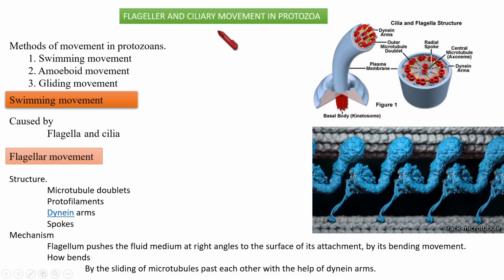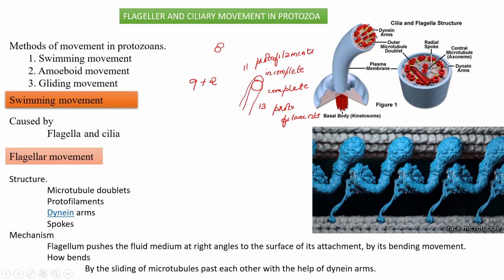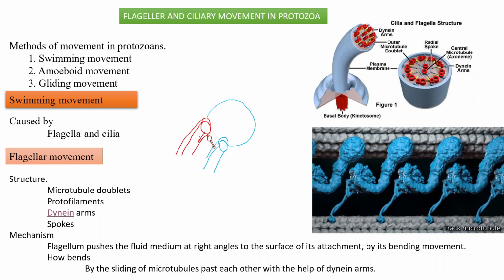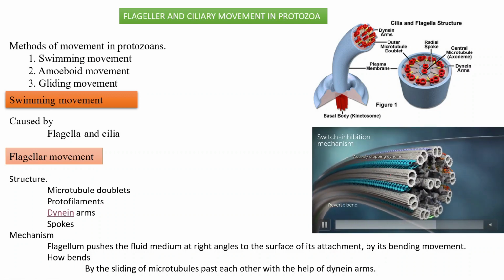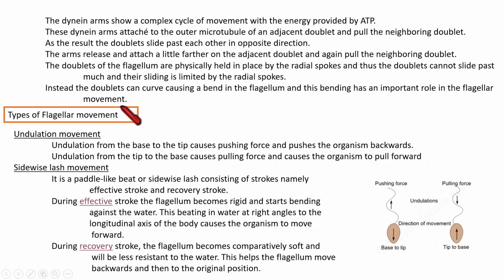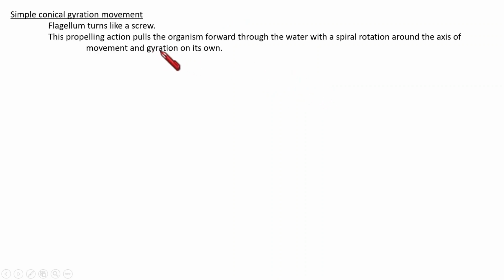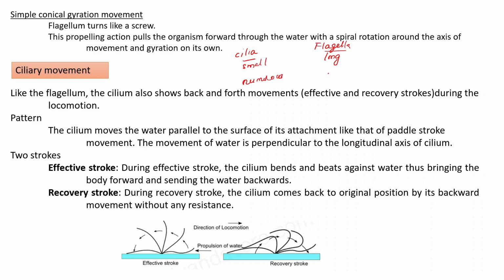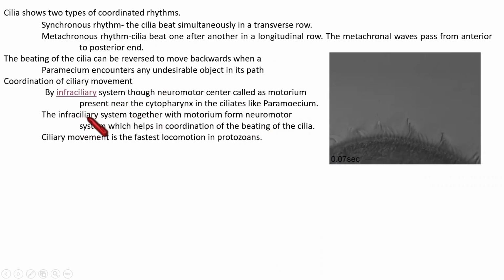Flagellar & Ciliary Movements in Protozoans | MSc Zoo | SEM 4 | Dr.Rani.S.Dharan